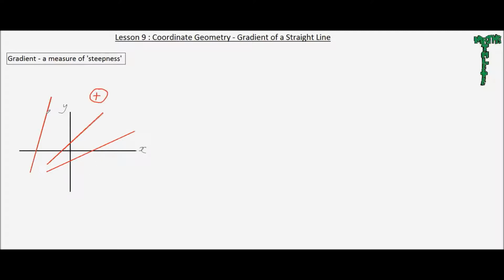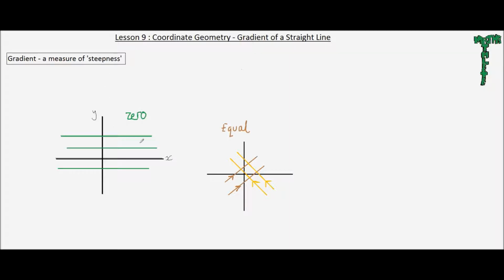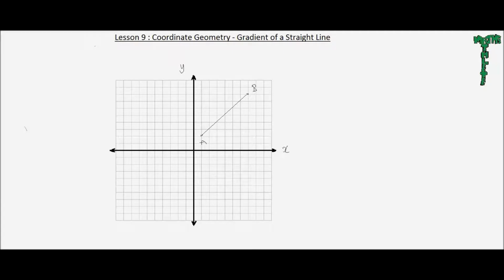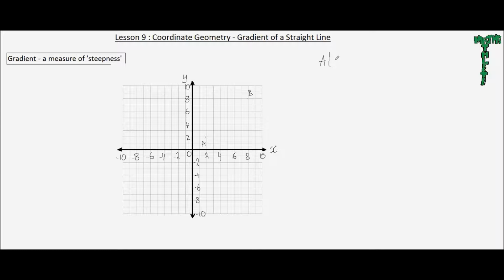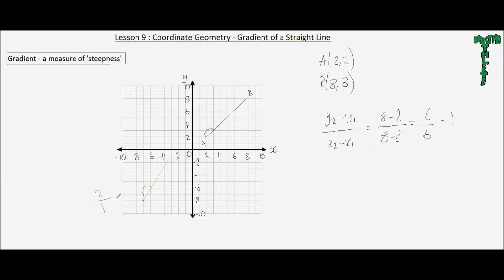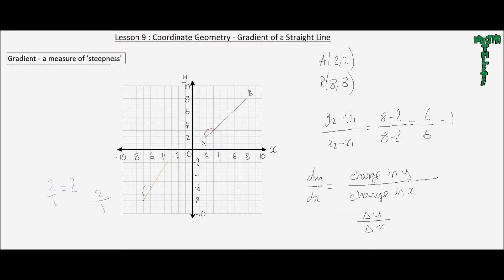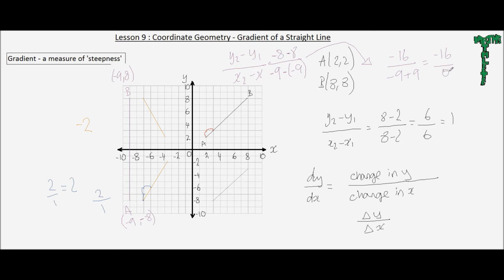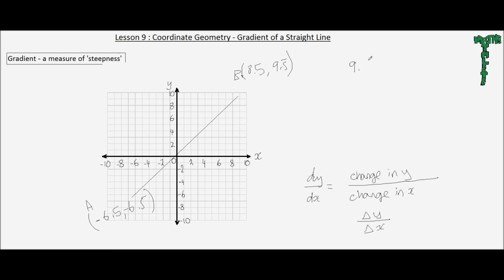Core Mathematics 1: Lesson 9, Coordinate Geometry - Gradients of a Straight Line